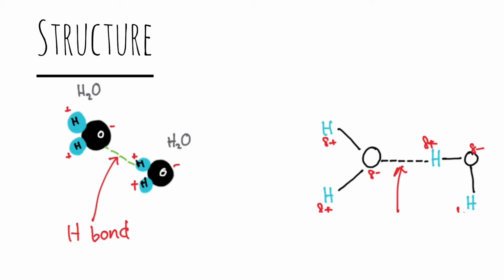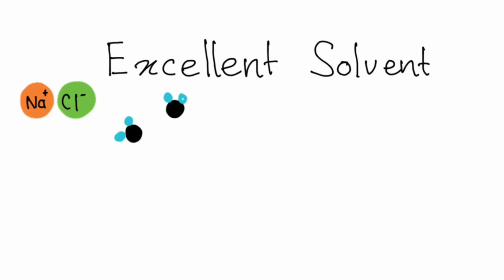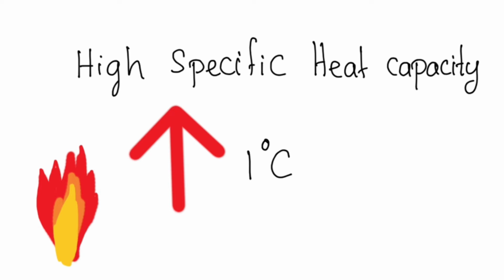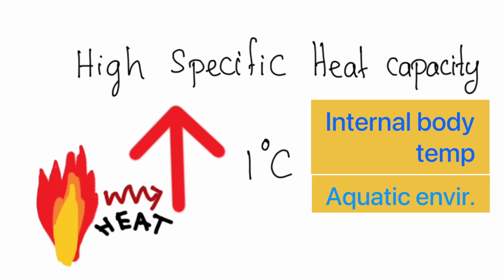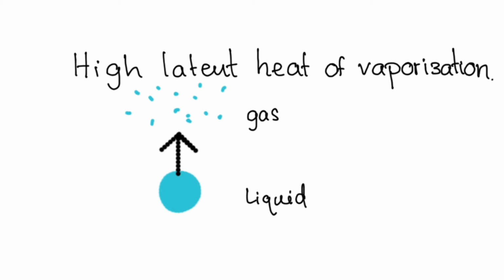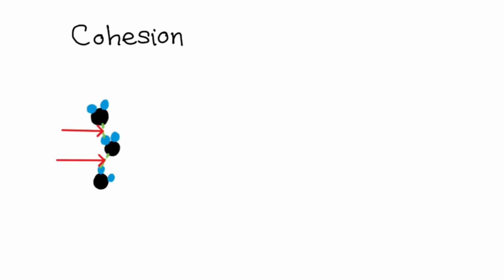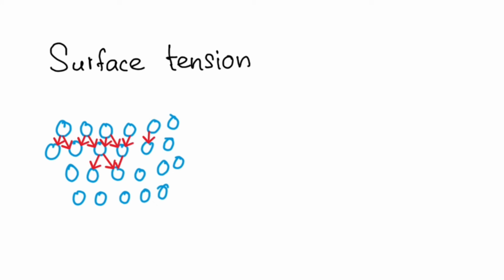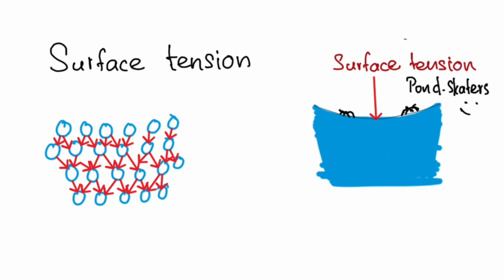Properties of water biology lesson 4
Biology lesson